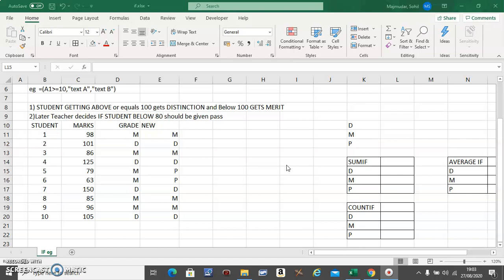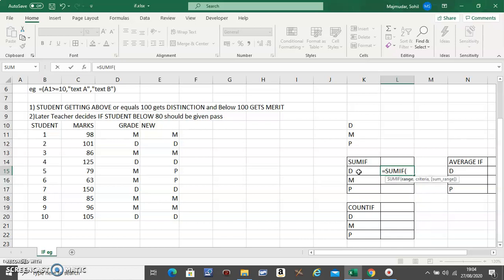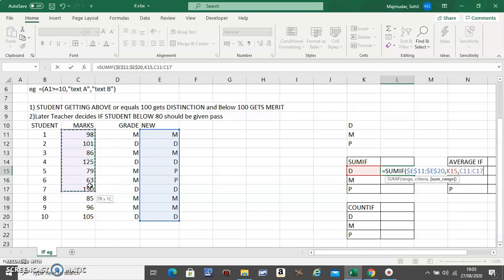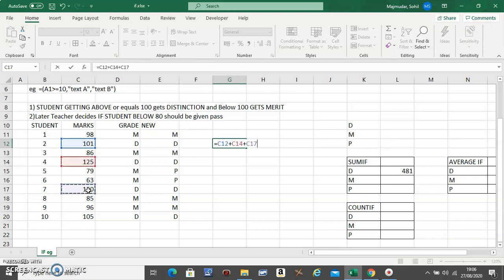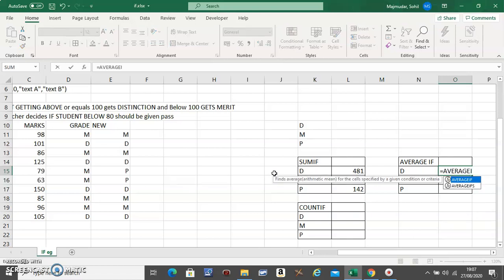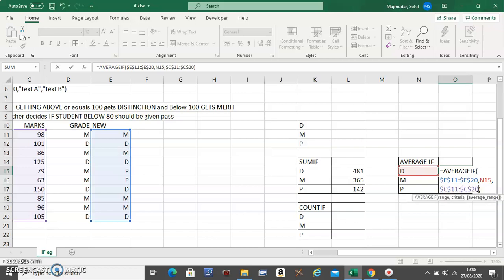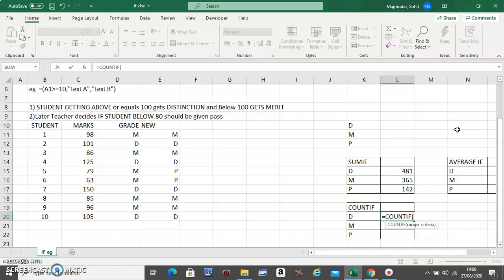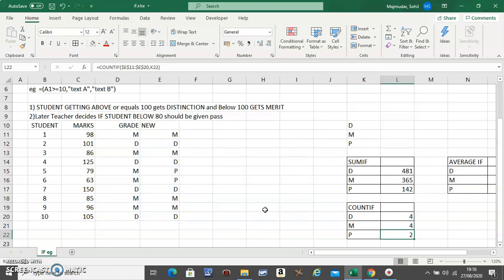SUMIF AVERAGEIF COUNTIF in Excel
In this video you will learn SUMIF AVERAGEIF COUNTIF in Excel

Make notes and practice